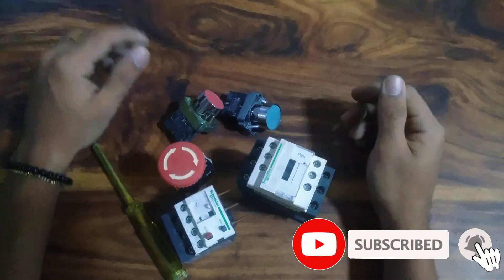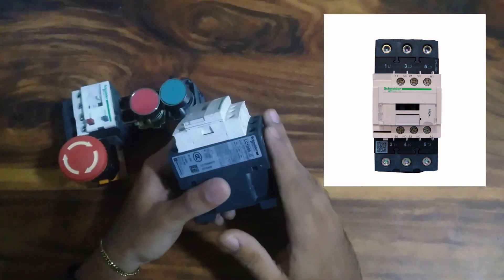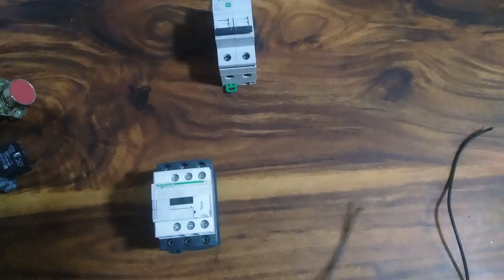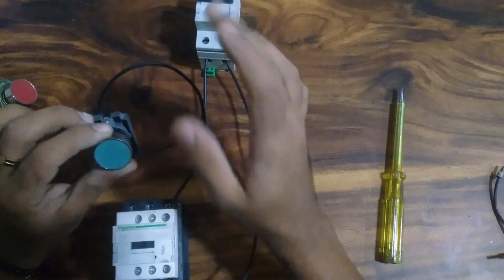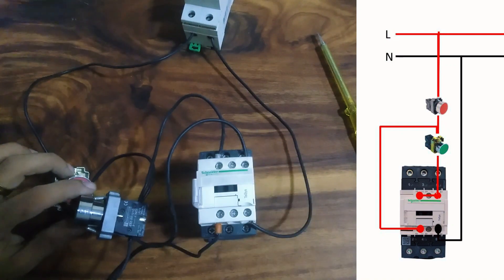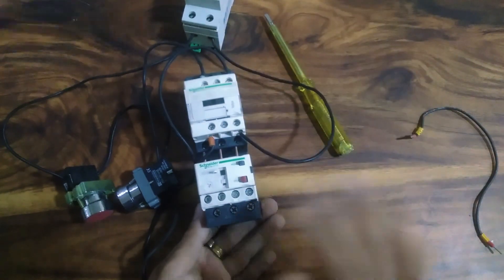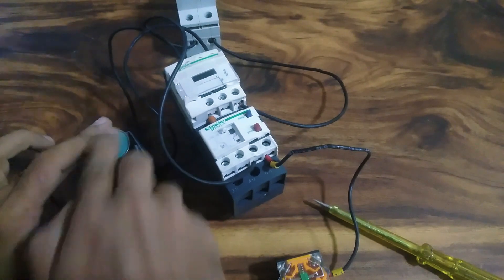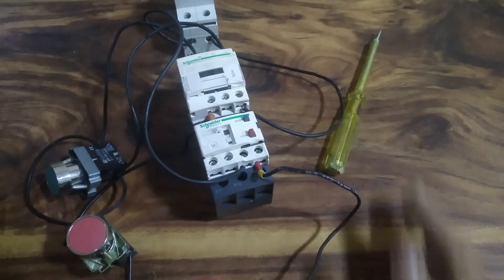DOL circuit | 3phase Direct Online Starter | වයරින් එක සරලවම/ Motor Control [Sl electrical technic]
Today Talking about this video, I will Explain and Wiring you how to wire a DOL Starter Control Circuit in a very simple way.

★ if you made it to the end of the video, I really appreciate you. Have beautiful day!
     🔴 Thanks!